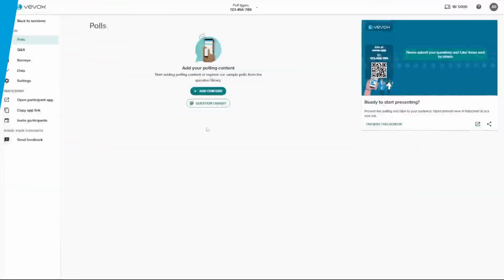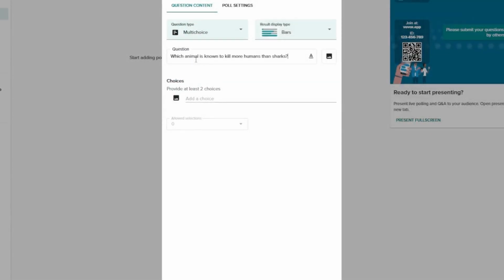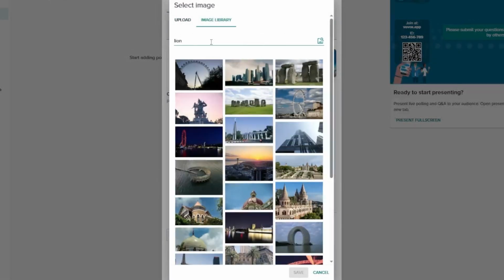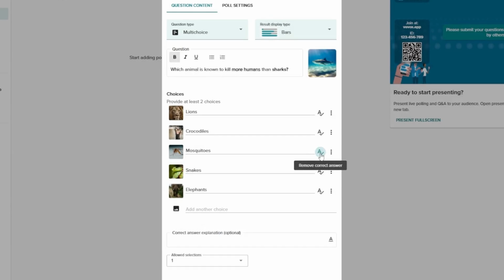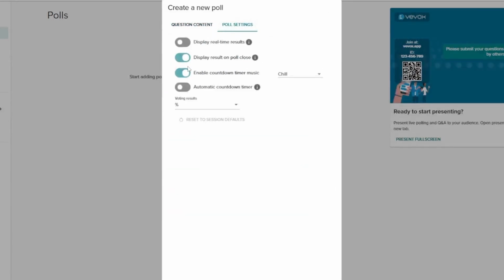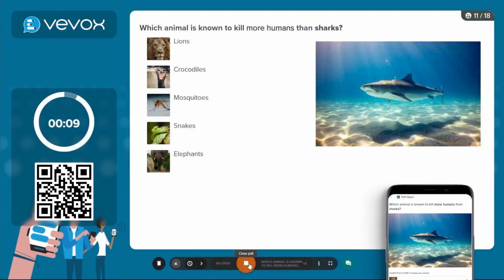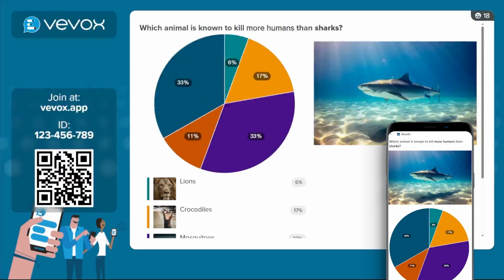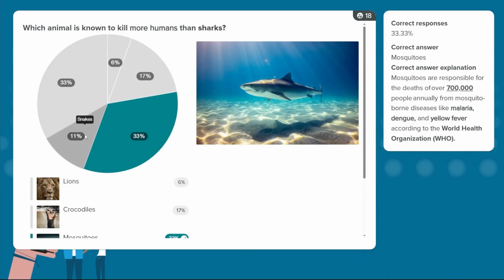Create a Multiple Choice Poll [OLD]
Learn how to create a multiple choice poll with this Vevox tutorial.